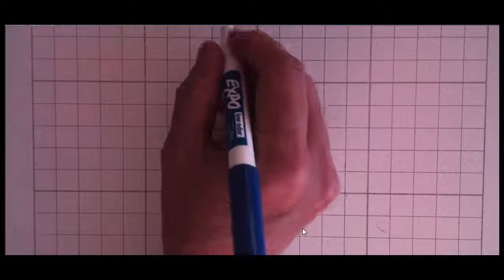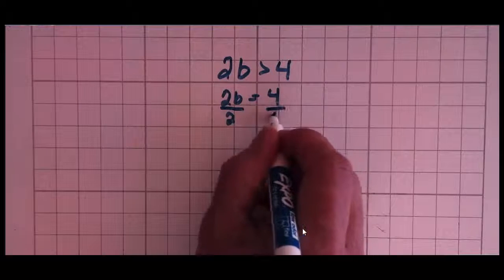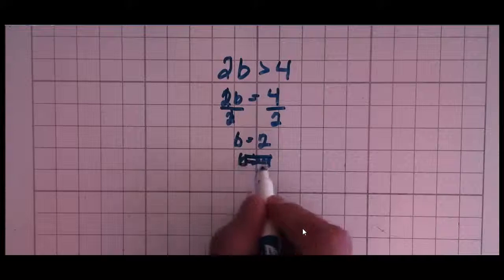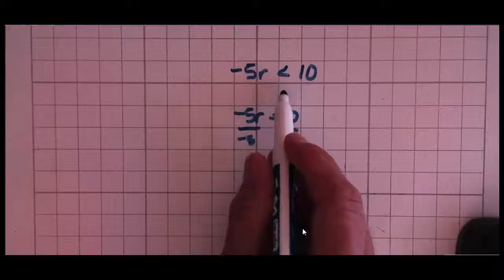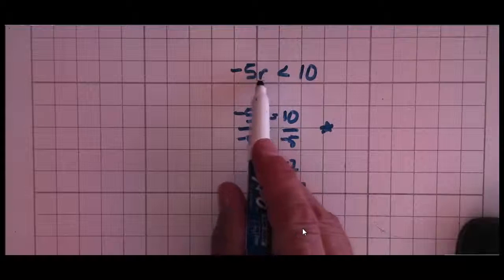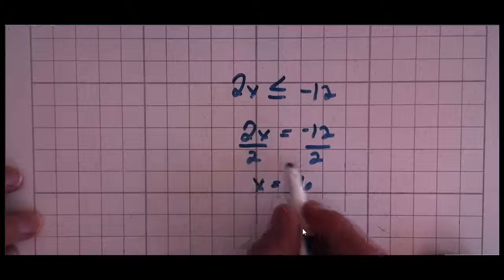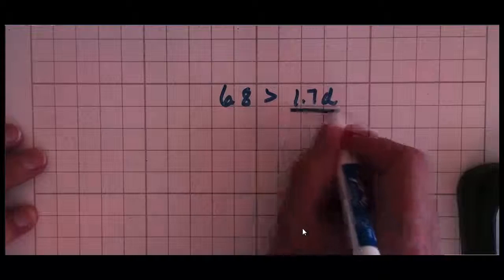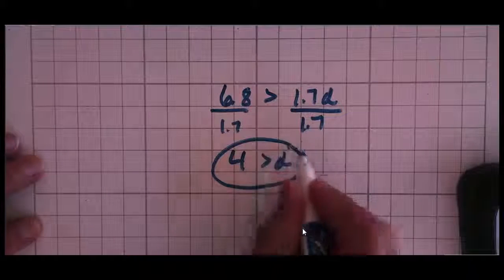A Simple Way to Solve One step Linear Inequalities Using Multiplication or Division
Solve one-step linear inequalities simply with this technique.